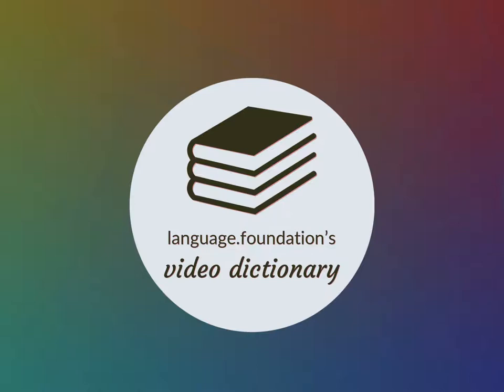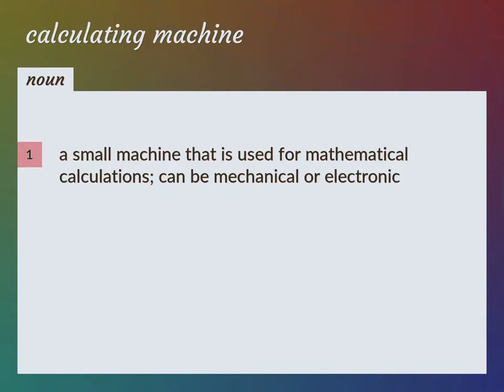Calculating machine | meaning of Calculating machine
What is CALCULATING MACHINE meaning?